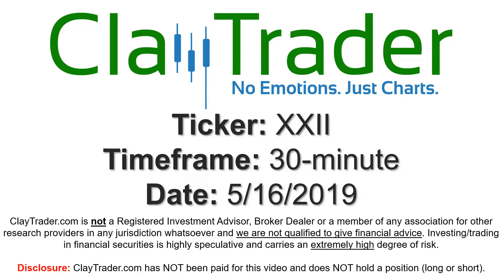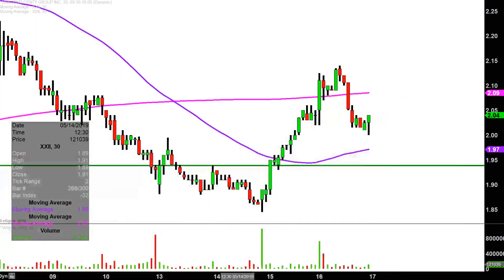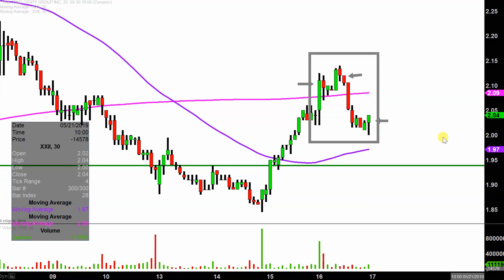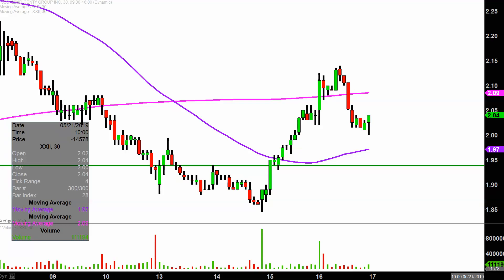22nd Century Group, Inc. - XXII Stock Chart Technical Analysis for 05-16-2019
22nd Century Group, Inc. - XXII Stock Chart Technical Analysis for 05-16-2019

Learn how to read stock charts and identify technical patterns as ClayTrader does a quick stock chart review on 22nd Century Group, Inc. (XXII).